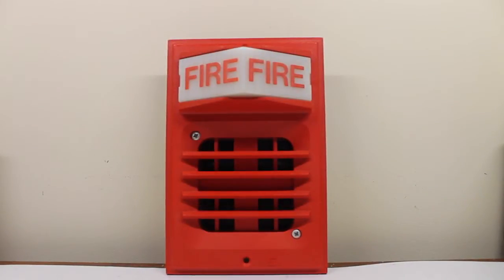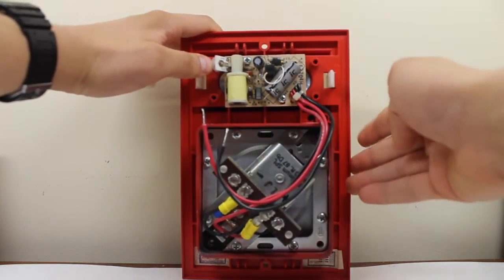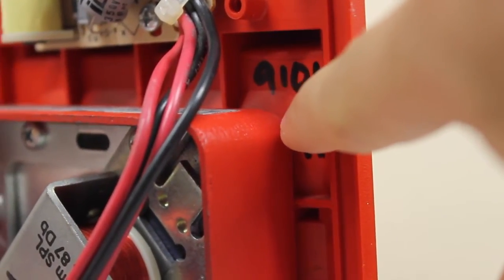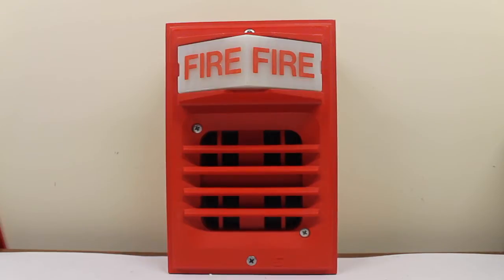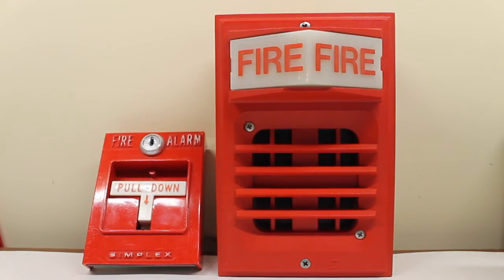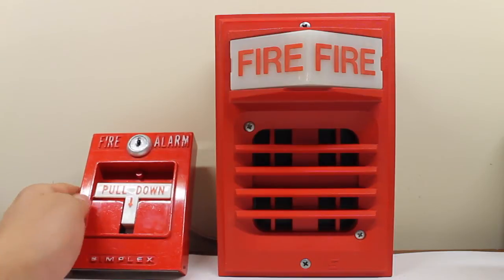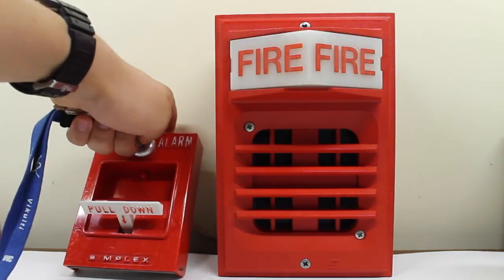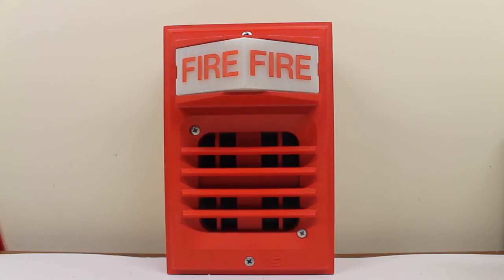Simplex 2903-9101 w/ 2901-9833 Fire Alarm Demo/Test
Lookie here, another 2903 series with a 9833. This time, it's in strobe form!

Paired with the 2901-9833 is none other than the Simplex 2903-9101. It's capable of having a horn mount on the rear of the plate, and has a strobe instead of a light. On the back of the unit, there's a strobe circuit, which feeds power to a strobe tube on the other side. It's difficult to remove the lens in front without potentially breaking one of the tabs (already did that with my other two 2903's), so I do not show it off. The lens IS removable, though, just a pain to do so.

This particular model in the 2903 family is the 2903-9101. The -9101 is indicated by the permanent marker writing on the inside of the alarm. The rear mount light plate is the -9001, and the surface mount plate (mine has the 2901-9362 bell on it) is the -9002. Again, all indicated by the permanent marker writing on the rear of the unit.

1: It is a FELONY to pull a fire alarm in public to falsely report a fire (i.e. "Just for fun). A fire alarm in a public building should only be pulled if there is actually a fire or other emergency. However, this is being activated in a controlled and legal environment, an enthusiast's test setup. No fire departments were called when activating the alarm.

2: This video contains flashing lights from a strobe. Those prone to seizures from flashing lights SHOULD NOT WATCH THIS VIDEO.